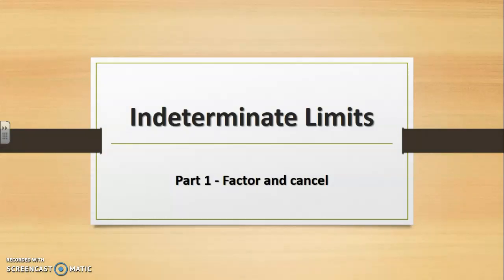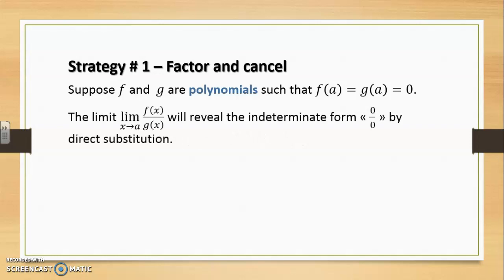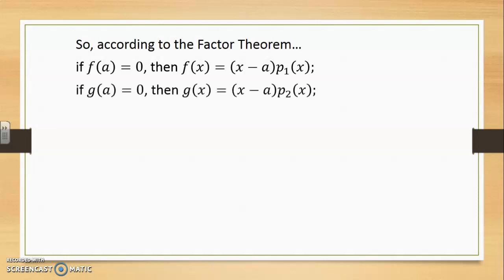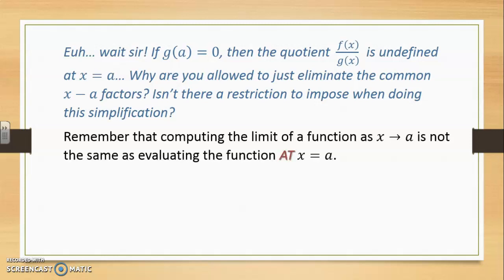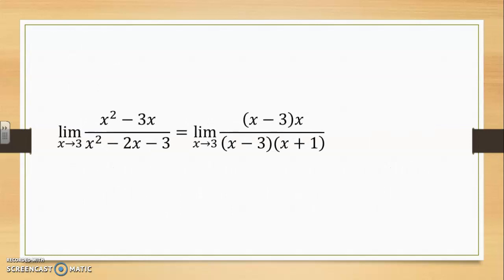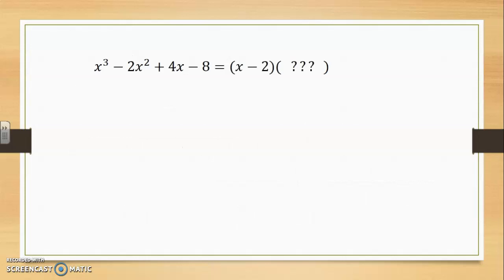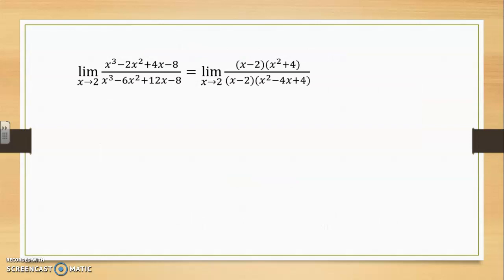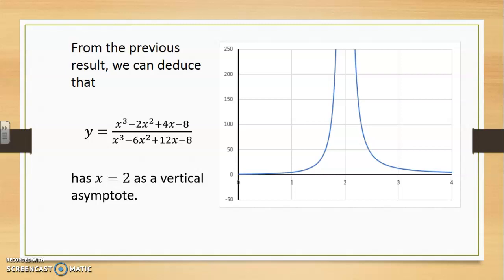Indeterminate Forms (Part 1)